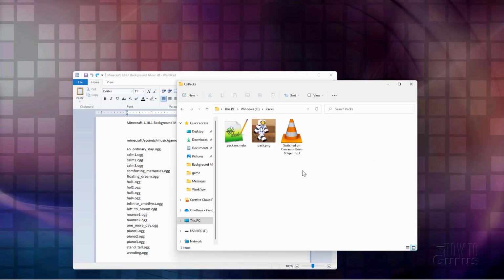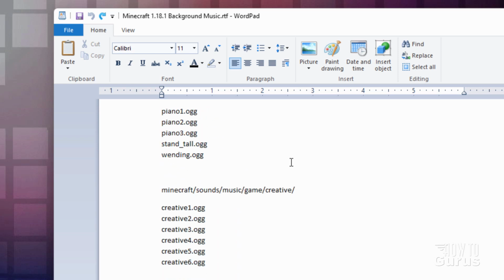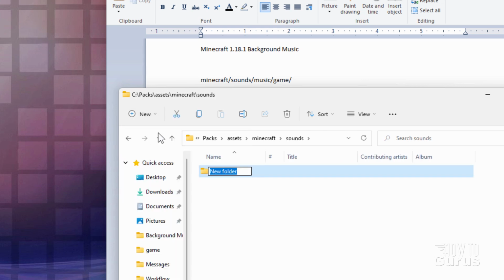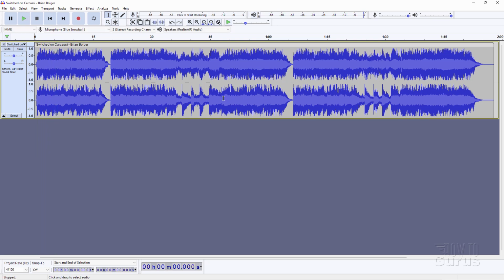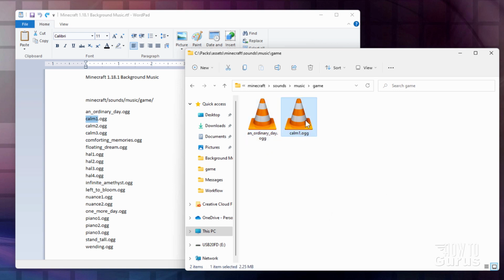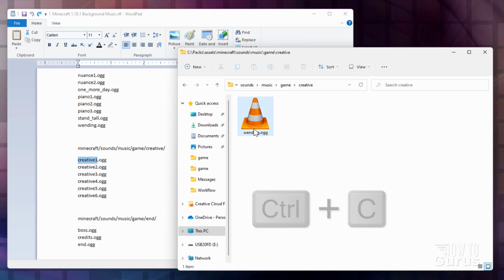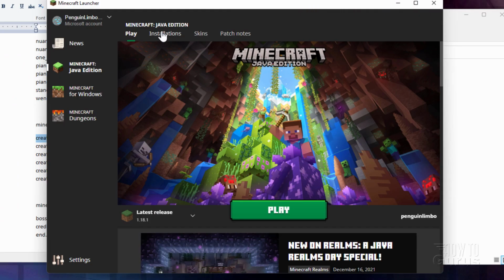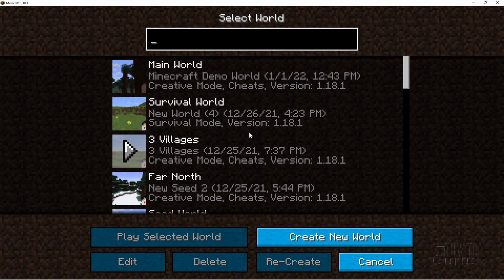How to Change Minecraft 1.18.1 Background Music Java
Minecraft  Java Change Background Music. You can change the background music in Minecraft 1.18.1 with this simple to make resource pack. There are a few things you will need, first download the 1.18.1 music list from the link below and also have your new music ready, I will show you what you need to replace the default background music with your own music choices. The default background music in Minecraft 1.18.1 is very nice but it may be a little quiet or a little slow for you, so why not change it up to your own choices? Its easy!

This Custom Minecraft Background Music tutorial was recorded in Minecraft 1.18.1 but these tricks will work with other versions of Minecraft as well.

This is just one of my numerous Minecraft Music tutorials.